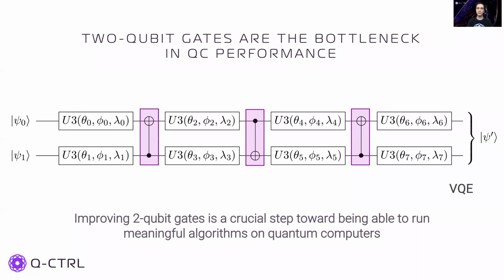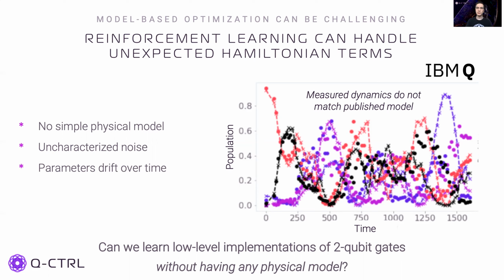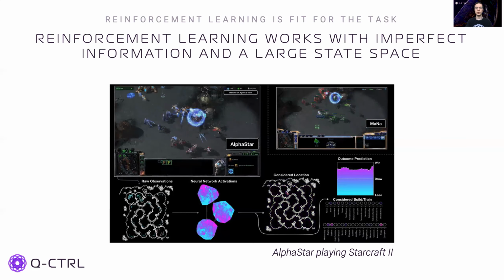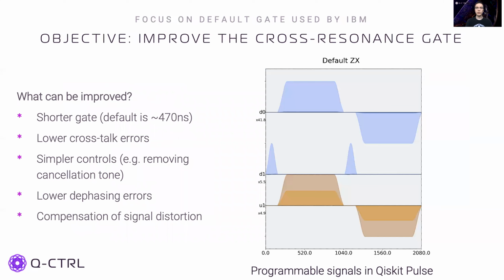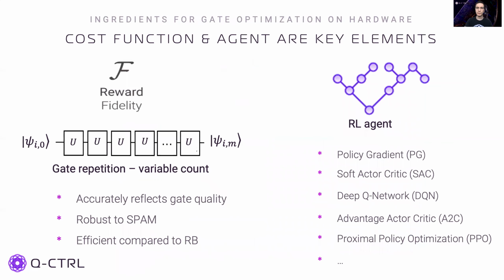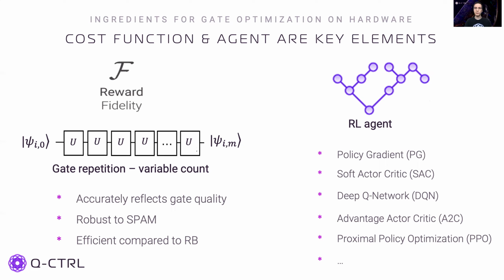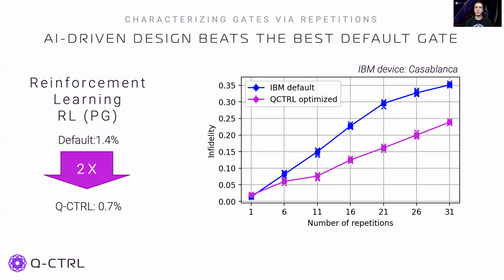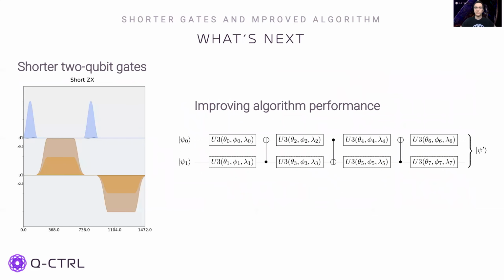[APS March Meeting] Reinforcement learning for error-robust control on cloud-based hardware [II].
The noisy nature of today's quantum hardware limits the ability to realize functioning quantum computers. Yet, a careful design of the systems' controls allows researchers to narrow the gap between current and desired hardware capabilities. In this APS March Meeting presentation, we study a black-box optimization technique based on reinforcement learning for the discovery of high-performance gate-sets on a cloud quantum computer. We show that by employing RL, where intermediate information is used to optimize a long term goal, we are able to generate single-qubit gates which, when implemented on a real device, outperform existing model-based optimized pulses.
We demonstrate the performance of our learner on IBM quantum hardware accessed via Qiskit Pulse programming. The entire learning process occurs on the quantum device itself, aiming to suit the low-level gate implementation to the underlying details of the specific hardware. This allows gate optimization without any prior knowledge or assumptions on the noise model, hardware limitations or any other undesired effect that exists in real devices. Our experiments demonstrate gates up to 3 times faster than the IBM default, with performance of less than 3e-4 EPG and stability up to 10 days, as compared to the single-day calibration window for IBM pulses.